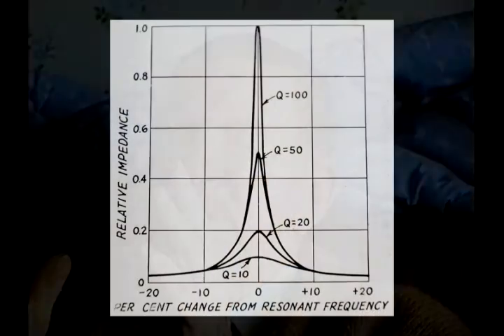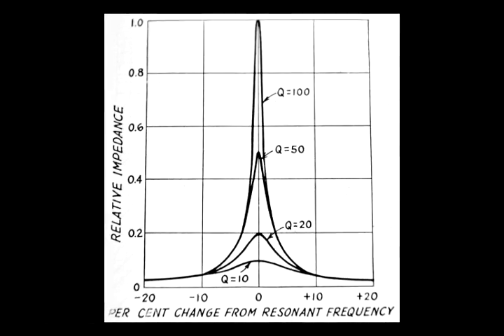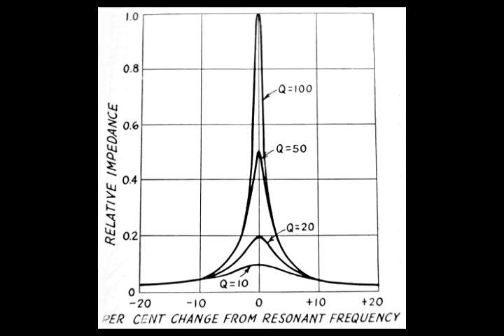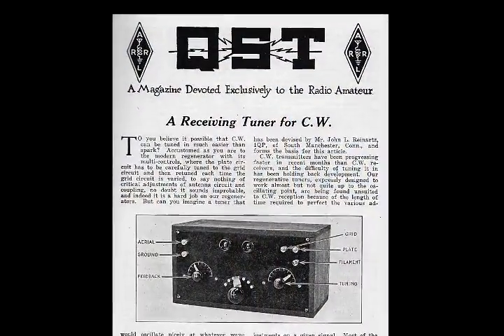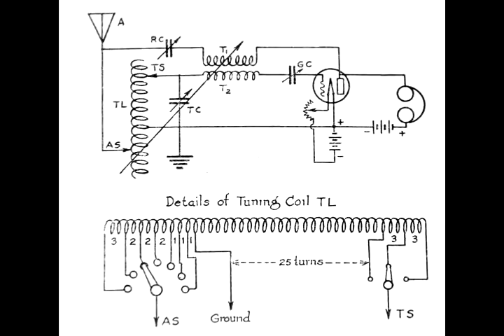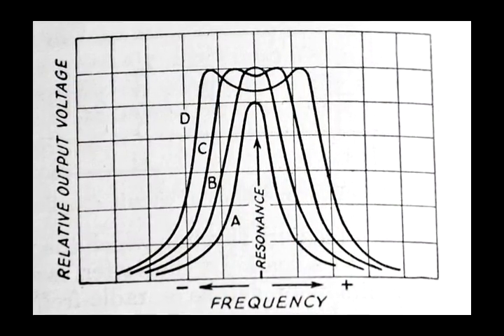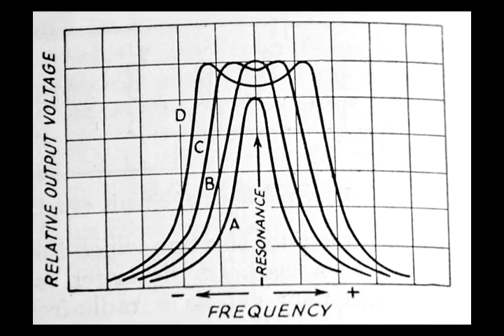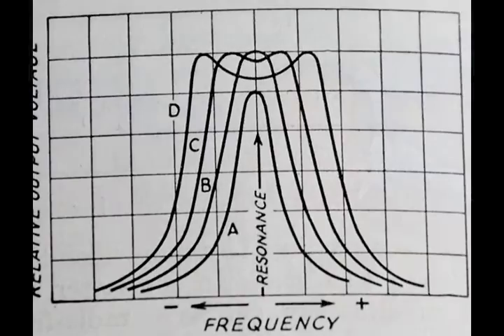California Hammin': Part 2 of Conversations with Bud Bane W6WB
In this second installment of Receiver Evolution, Bud talks about the development of the tetrode, receiver stability and selectivity challenges, the role of “Q”, the Reinartz Tuner, and the innovations Collins Radio brought to receiver design.